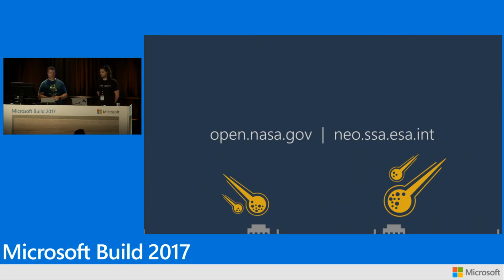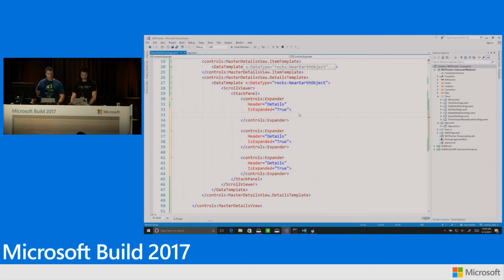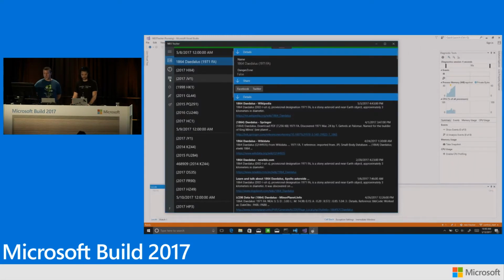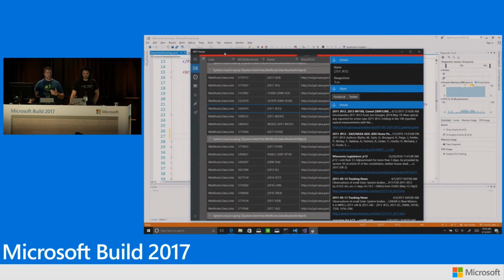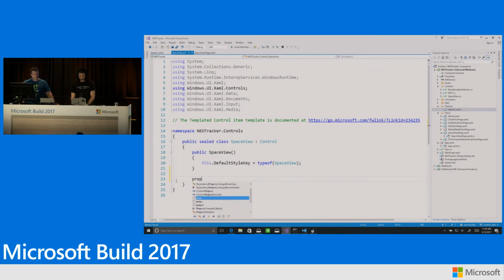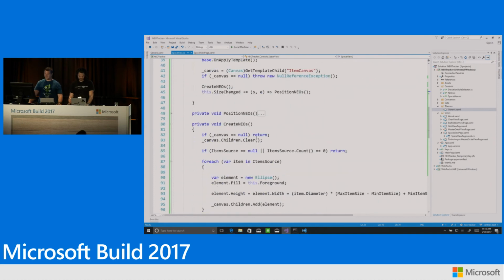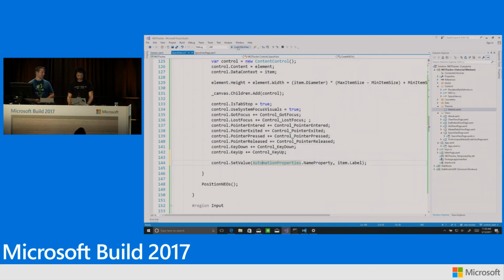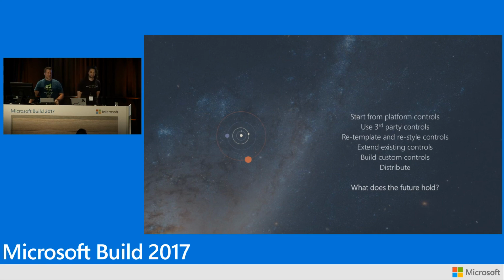Build 2017 XAML custom controls for UWP Start to finish